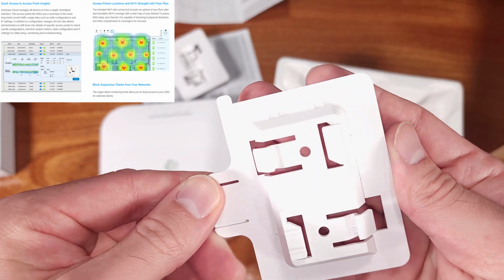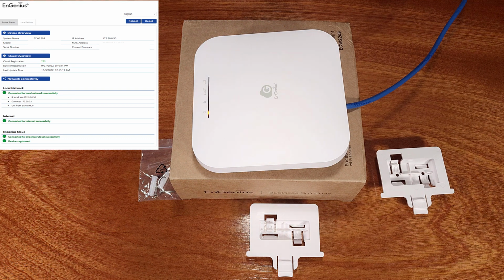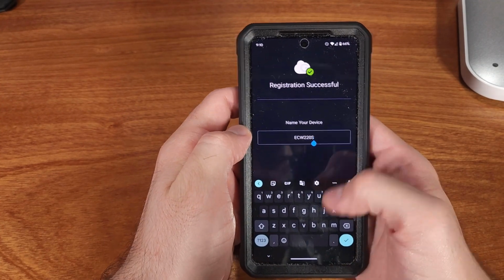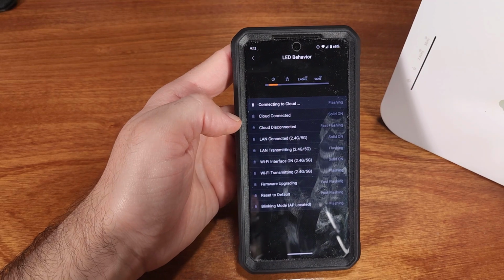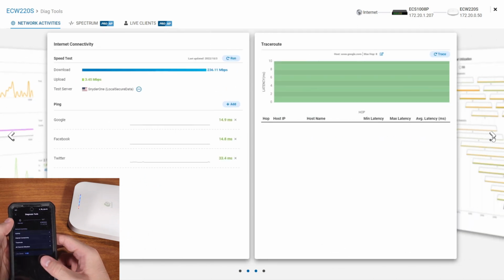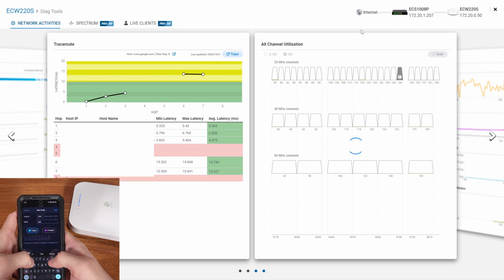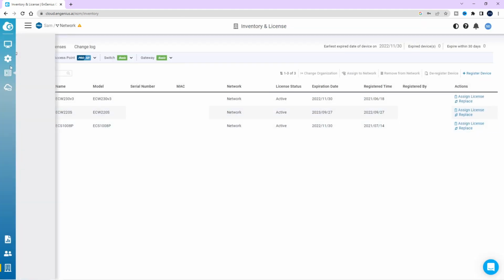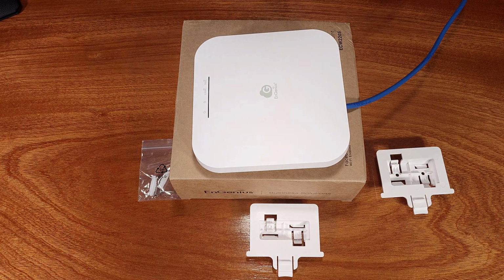Enterprise-grade WiFi 6: EnGenius ECW220S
EnGenius ECW220S
EnGenius ECS2512FP

Today we’re taking a look at the EnGenius ECW220S cloud managed access point courtesy of EnGenius. The ECW220S is an enterprise grade Wi-Fi 6 AP from EnGenius featuring a two by two antenna setup with a maximum data transfer rate of 574Mbps on the 2.4GHz radio and a maximum data rate of 1,200Mbps on the 5GHz radio. Support the 802.11 standards up to AX means that this AP should be able to handle quite a bit of persistent traffic from various clients. The ECW220s has a 1gbps port and does support 802.3AT PoE or power over ethernet power with a maximum power draw of 12.8W. In terms of feature support, you’re of course getting a rich feature set with EnGenius, WPA3 Enterprise, DFS channel support, EnGenius AirGuard scanning to detect rogue APs, Zero wait DFS, RF spectrum analysis, dedication scanning radio, and a few other Enterprise grade features.

So these EnGenius access points are cloud managed. What does that mean? The configuration will be handled through your EnGenius cloud account and not locally even though there is a local webgui you can access for the APs. The secret sauce in the EnGenius system is the cloud management aspect. This means basic setup for the AP, creating your Wi-Fi networks, enabling meshing if supported, and configuring your VLANs is all included with the basic or free EnGenius cloud account. Generally speaking, when purchasing EnGenius devices you are going to get a complimentary 1 year subscription to the Pro services for that device. This does not require a credit card by the way which is an extremely appreciated policy. One really neat feature of the Pro cloud subscription though is AirGuard. AirGuard can search for other APs broadcasting the same SSID as your main network. This is important to know in a corporate setting, you’ll want to know if someone is attempting to carry out nefarious activities with regard to your Wi-Fi network. As I mentioned before, creating VLANs and SSID and then pushing them down to your switches and APs is free and quite easy through the cloud management interface meaning growing your network will come at a very low cost in terms of IT support.

🔥 Cool Stuff on Amazon

Looking for parts? Check out the links below for part searches and a sample Gaming PC Build!

AMD Ryzen CPUs
RTX 3000 Series GPUs

AMD Gaming PC Build list:
Ryzen 5600X
Silverstone PF240-ARGB AIO
ASUS TUf x570
32GB G.Skill DDR4
Gigabyte RTX 3070 8GB
Samsung 970 M.2 PCIe x4 SSD
LIAN LI LANCOOL 2 BLACK Gaming Case
upHere Wireless RGB LED 120mm (5 fan kit) ARGB fan kit
be quiet! Pure Power 11 850w PSU

Intel Gaming PC Build list:
Gigabyte z690 Gaming X (DDR4)
G.Skill 32GB DDR4
be quiet! Dark Rock 4
be quiet! Pure Base 500DX
be quiet Pure Power 11 FM 850W PSU
EVGA RTX 3060 12GB
WD SN 850 1TB SSD